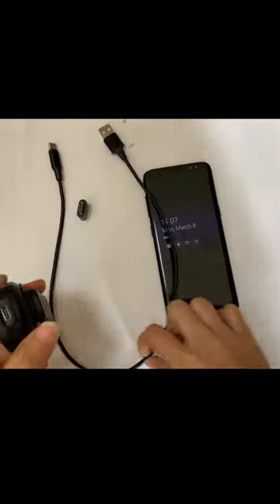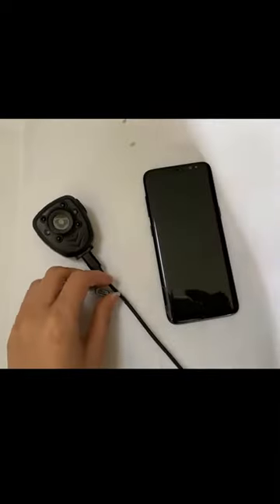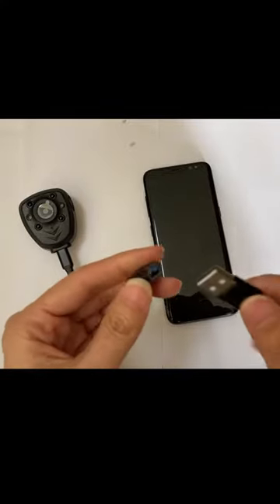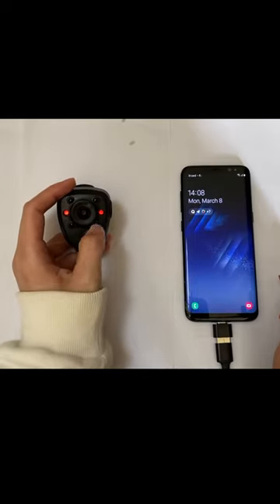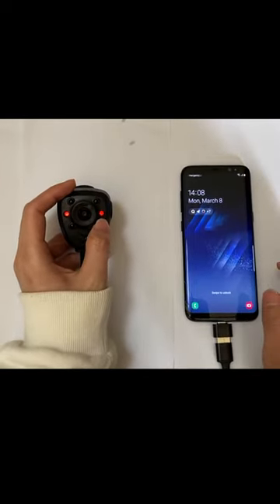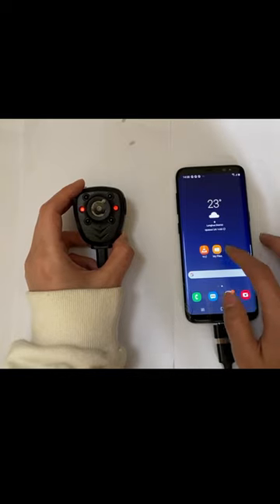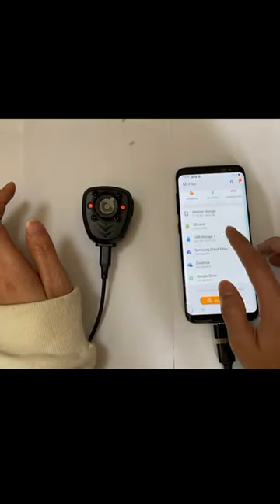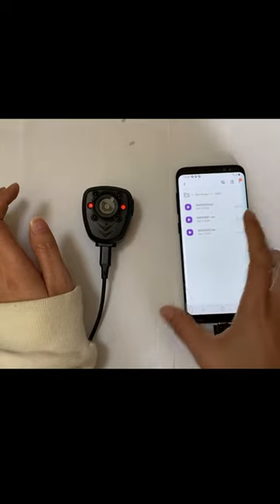850A Mini Body Camera Replay Video on Android Phone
Mini Body Camera Video Replay on Android Phone